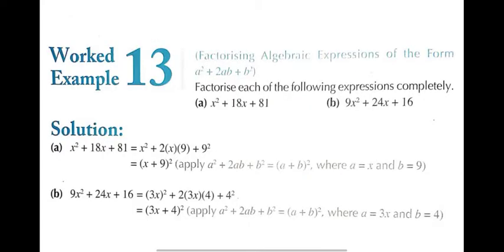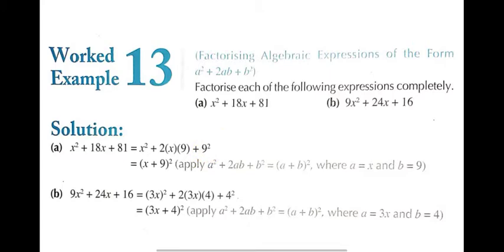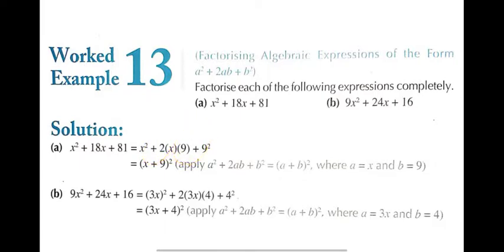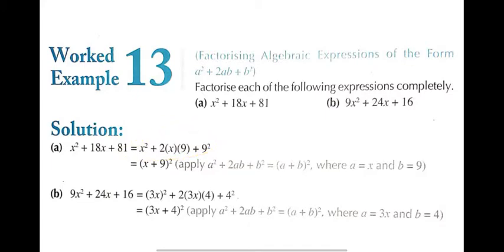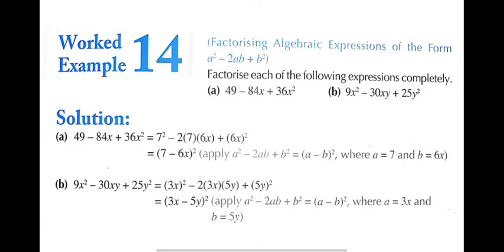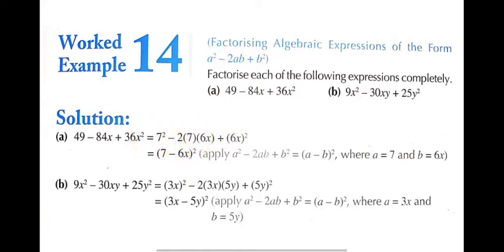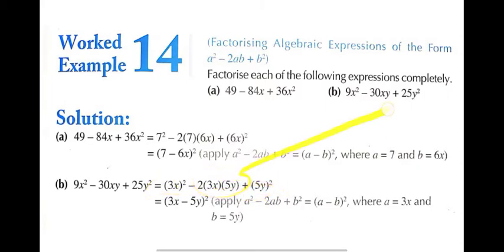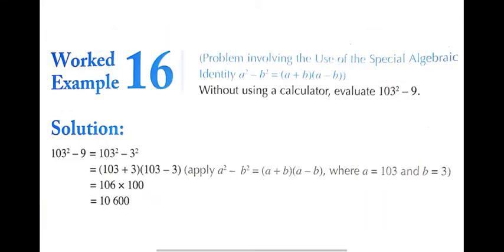4.3 Factorisation Using Special Algebraic Identities